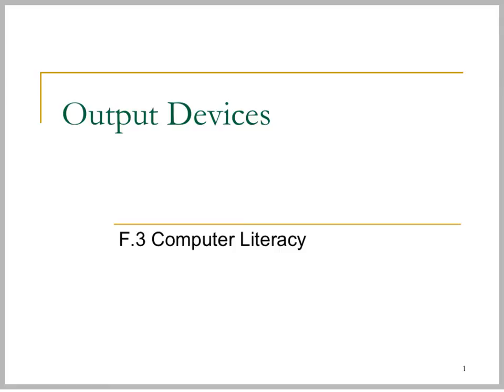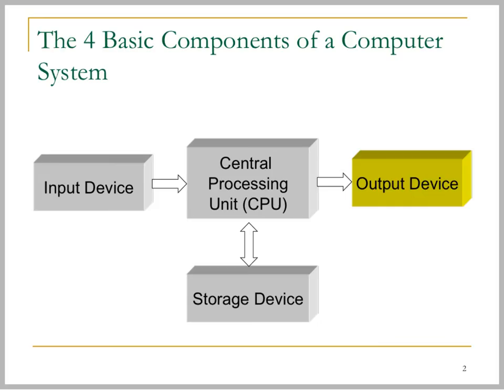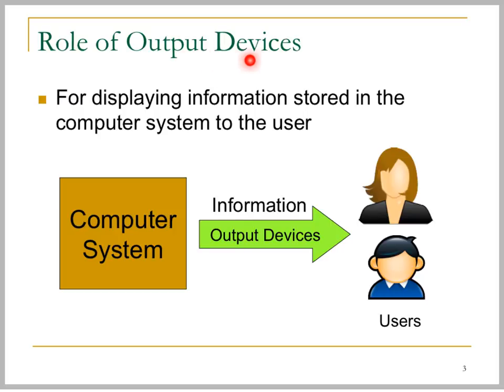Output 01 basic